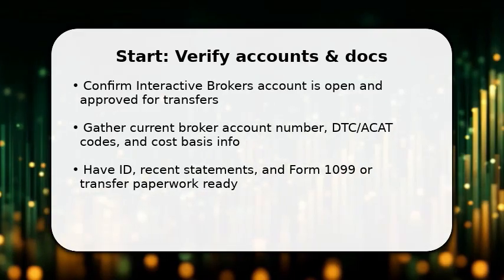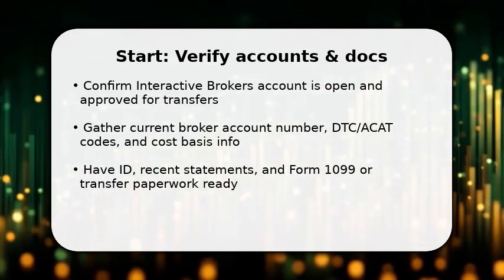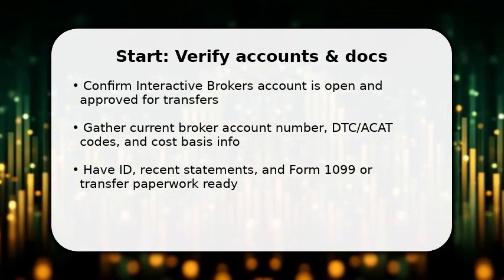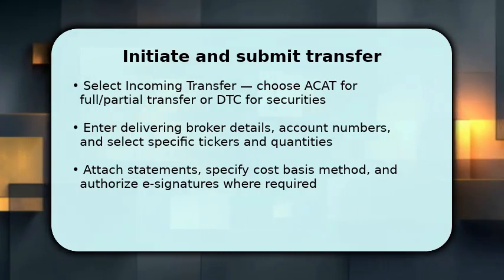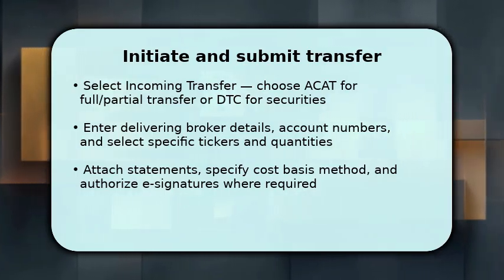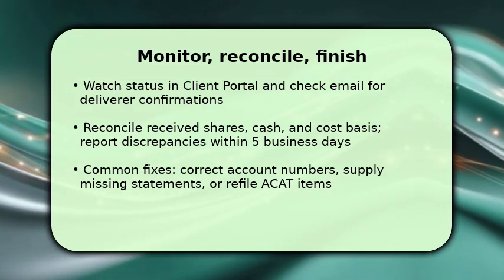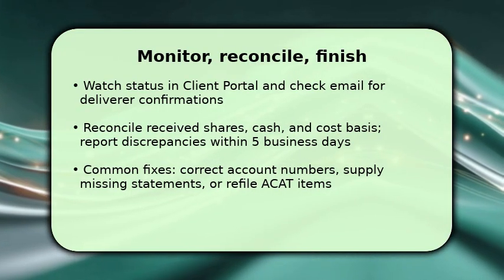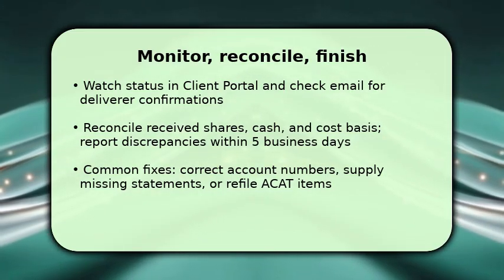How to Transfer Stocks to Interactive Brokers - Step by Step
How to Transfer Stocks to Interactive Brokers - Step by Step | 🔒 Surfshark VPN Deal — Stay private and secure. $1.99/mo + 3 Months Free ▸

Learn the step-by extricate process of transferring stocks to Interactive Brokers with our comprehensive guide. From understanding your account details and preparing necessary documents, through executing a seamless trade on IB's platform, this video will walk you through each phase for an efficient transition.

transfer stocks, Interactive Brokers, stock transfer process, account information Interactive Brokers, trade execution